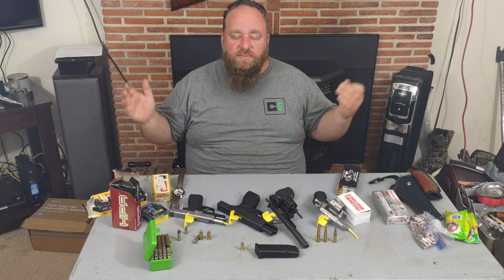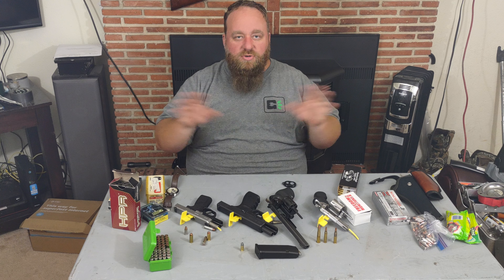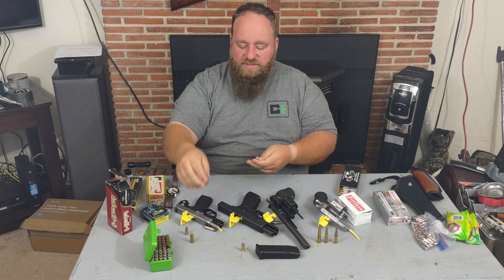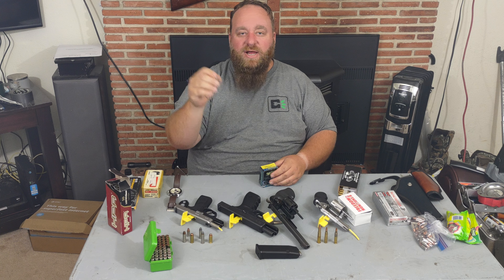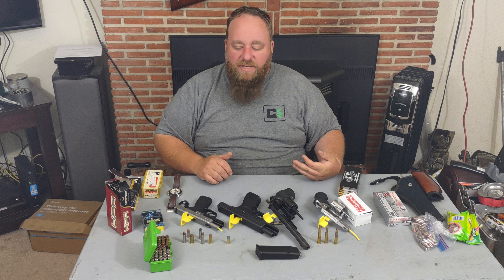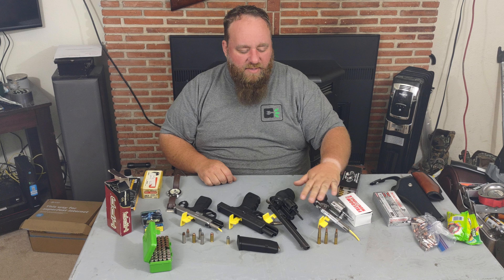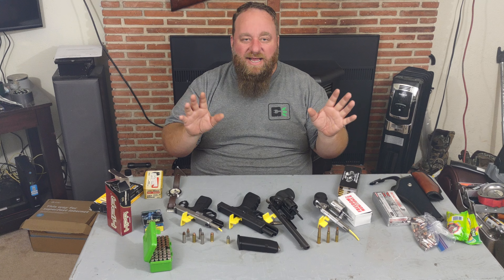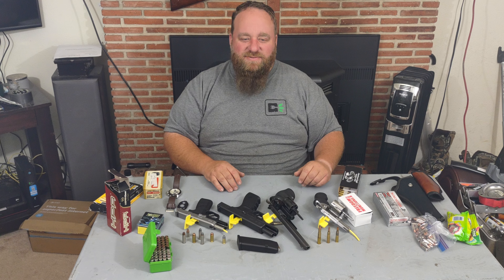how to choose ammunition for new shooters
how to choose ammunition for self-defense practice shooting target shooting and protection from dangerous game